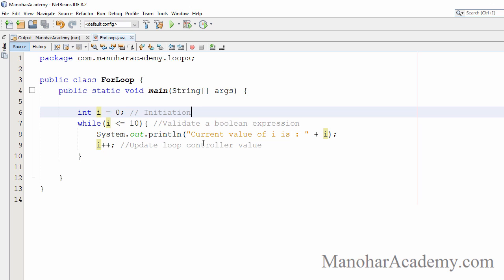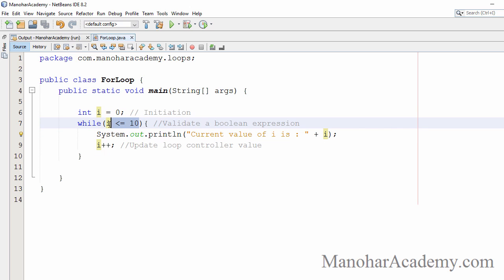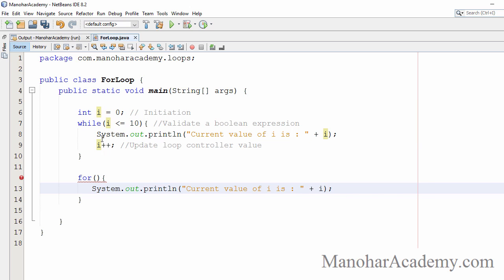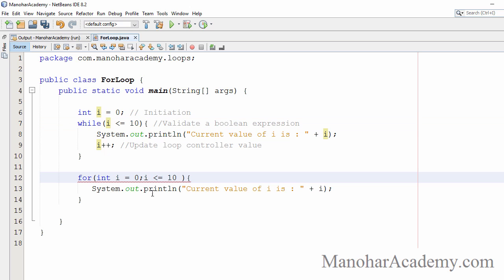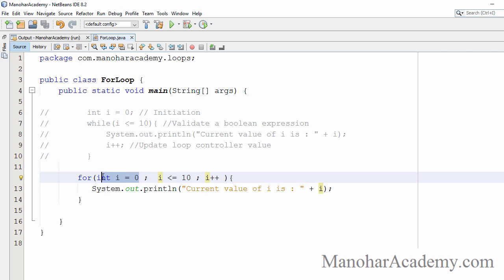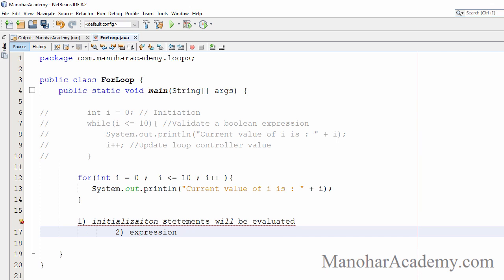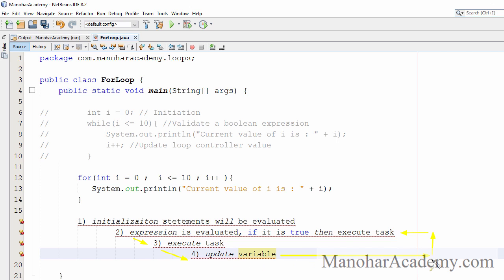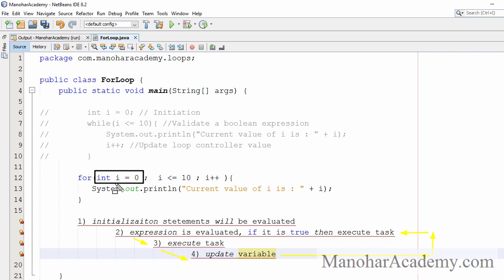Java Simple For Loop (manohar academy)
In this lesson we are going to learn about simple for loop. Existing while loop is converted to for loop in this lesson and the greater readability of for loop is discussed.

Enhanced for loop will be covered in different lesson.